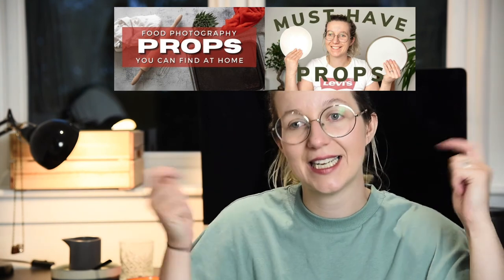WHERE TO FIND FOOD PHOTOGRAPHY PROPS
In this video I am going to go through where to find food photography props. I go through the best 10 places to buy food photography props. There are so many great places to find great props for your food photography, but if you have been struggling on where you could get some from this video will be super helpful. I asked on Instagram what you guys would like to know about props and the most common answer I got back was "Where I get my food photography props from?"

If this video interested you, you may be interested in these other videos on props I have.

* Billingham Bag
* Camera Nikon D750
* Lenses: 24-120
* 50mm Prime f1.8
* 90mm Tamron Macro
* 14-24mm Wide Angle Lens
*Tripod - Neewer overhead
*Light Trigger (similar to the one I use but not the same)
*Ricoh 360 Camera
*Macbook (This is a newer version than mine)
*Laser Measurer
* Sigma Flash